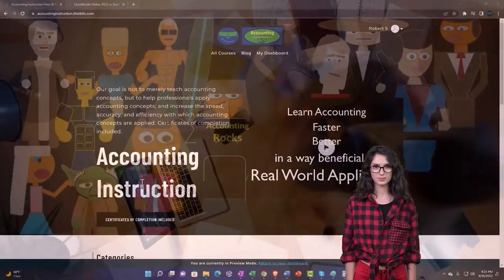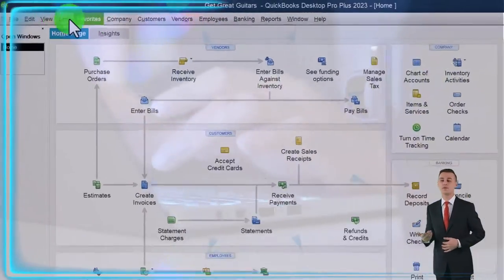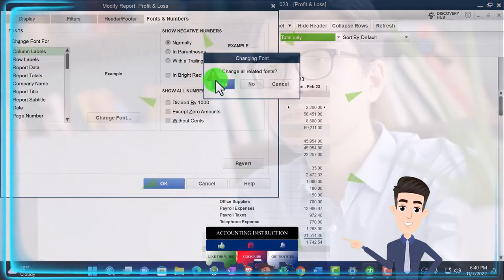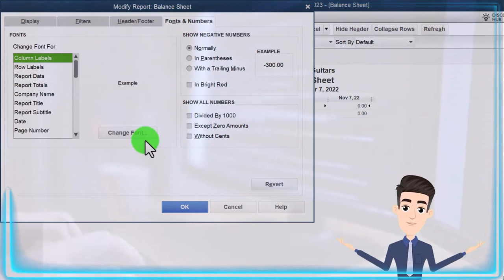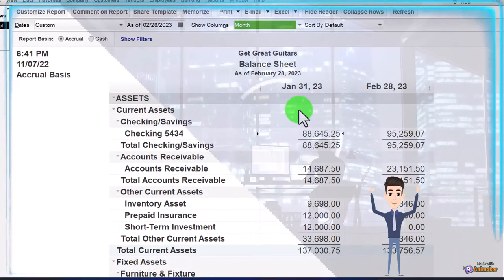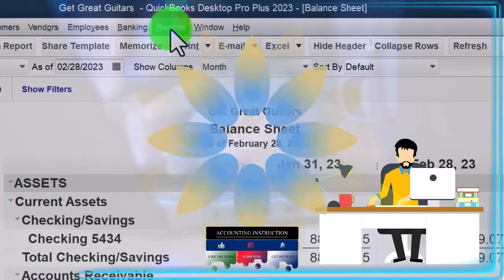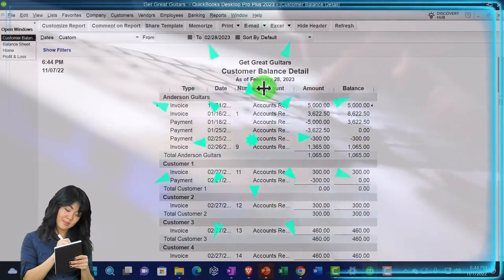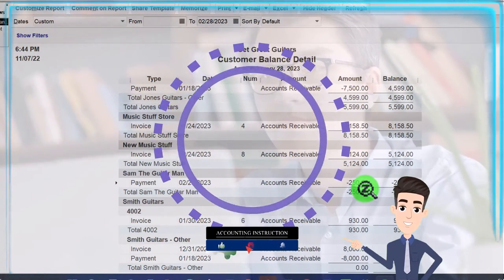Reversing Entry Unearned Revenue Customer Deposit 10460 QuickBooks Desktop 2023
Reversing Entry Unearned Revenue Customer Deposit